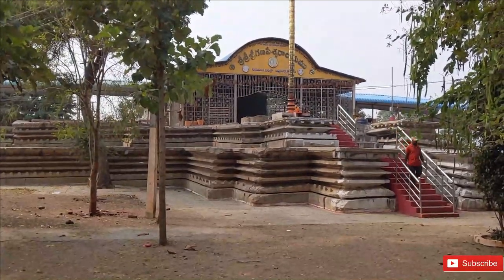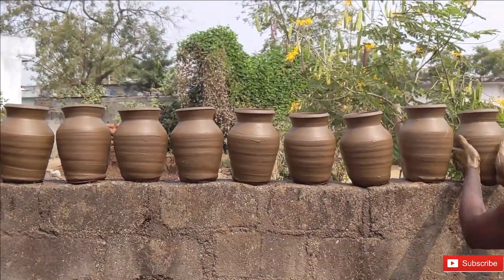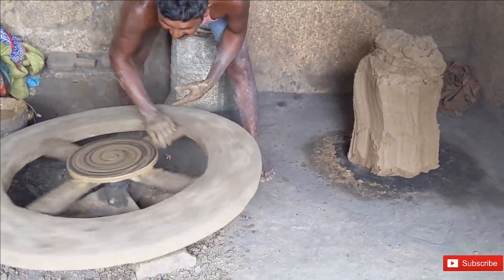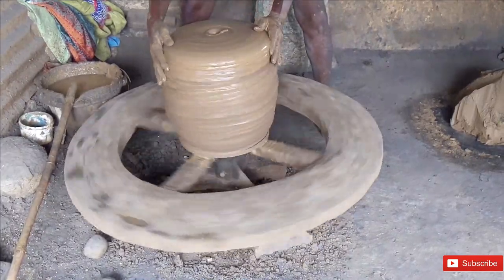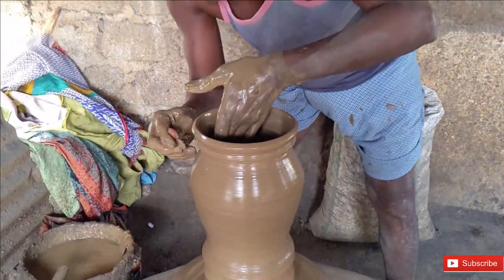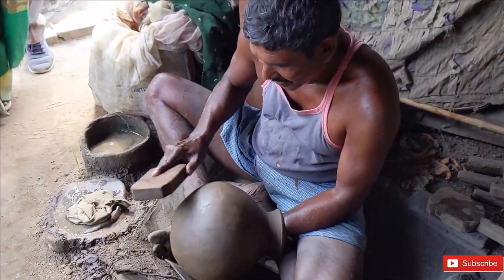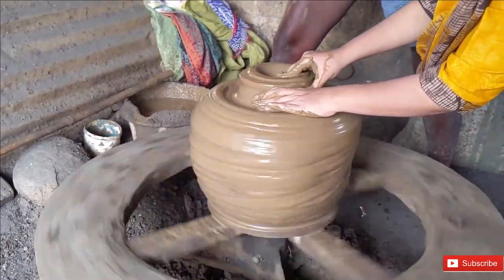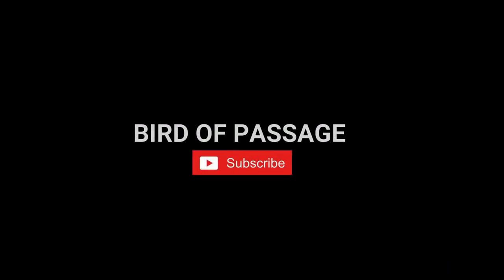In the Potter's Hands: How to Make A Clay Pot | Kneading, Throwing, and Burning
Watching a potter use his hands and imagination to shape a pot is not just amazing but also therapeutic. This video covers live demo of pot making and has information about 4 major steps in pottery.
PS: When was the last time you played with clay?

Creators: Ravali & Sindhura